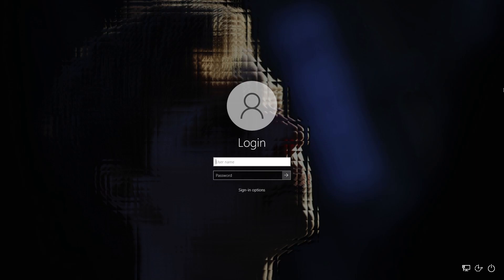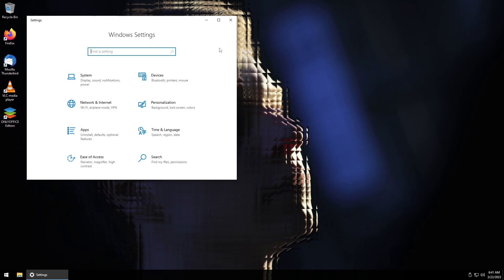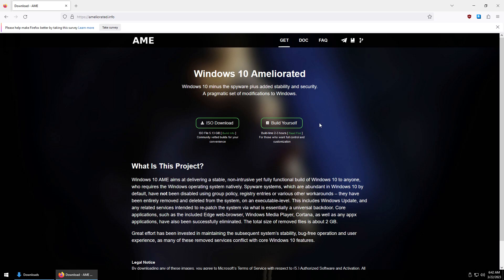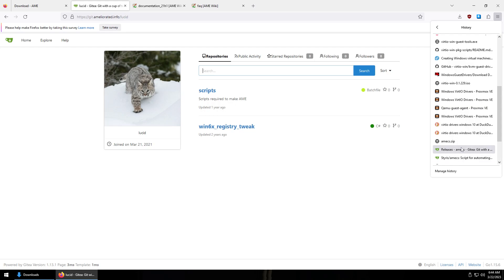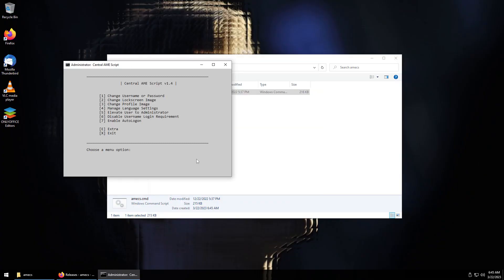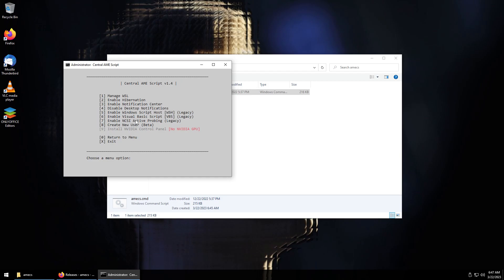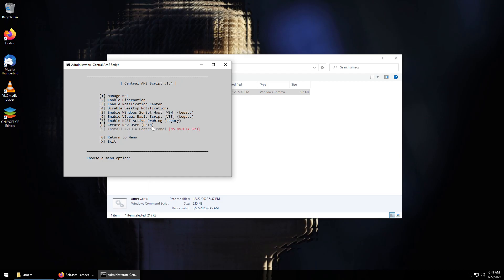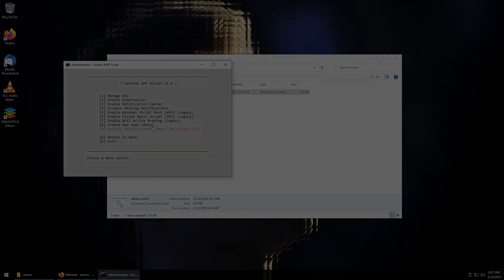Windows AME: An Impasse for Windows Users?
Today we take a look at Windows AME, a version of Windows with all the Microsoft telemetry and bloatware stripped out.

XMR wallet: 488tbuUeic42bRd2XL8vv47HVp1R2N7PEUabtSjVVNyVBQb8jJ3Cw7fH2N4b8drZLud5Zn3pdjawaFe8Y9aEb5zbN5oEPTV